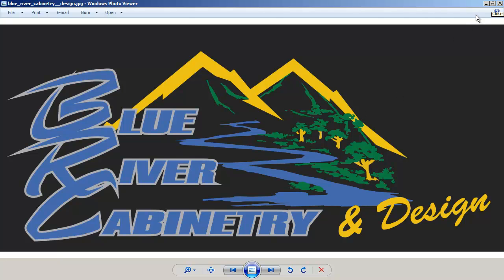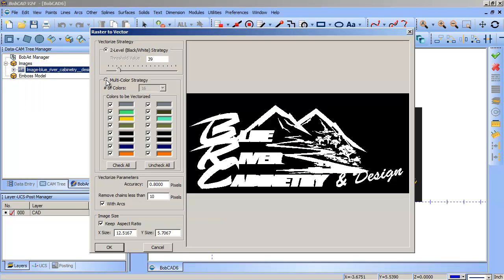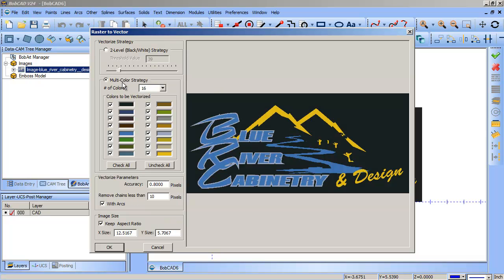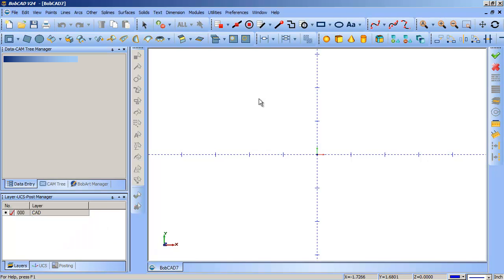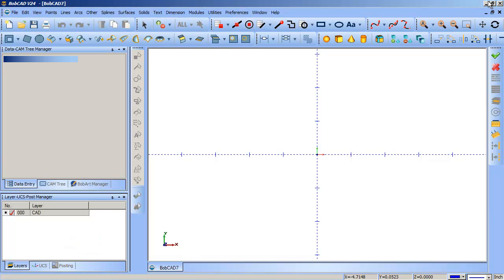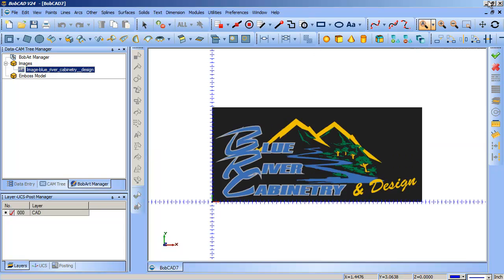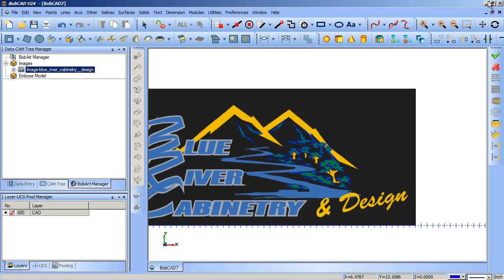Blur in Vectoization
Blur really should be a natural tool inside of a vectorization program!